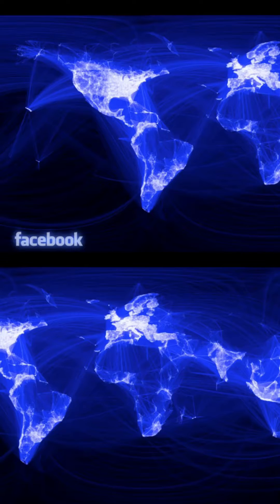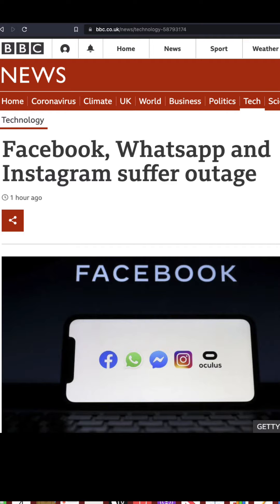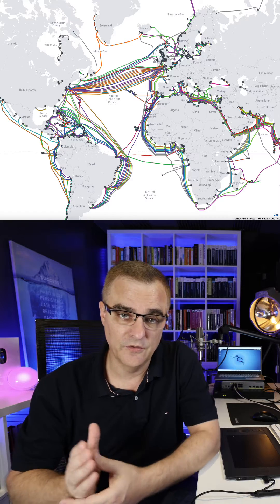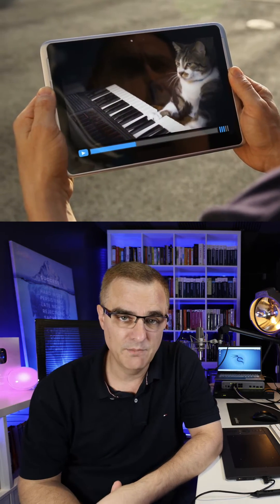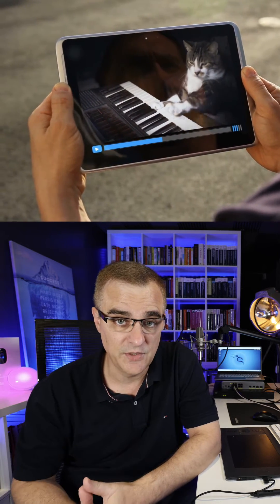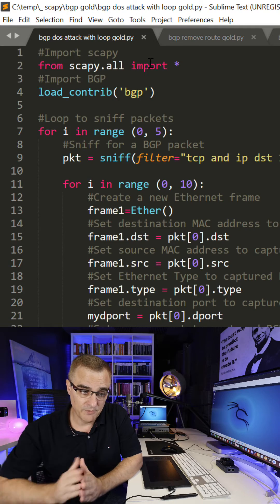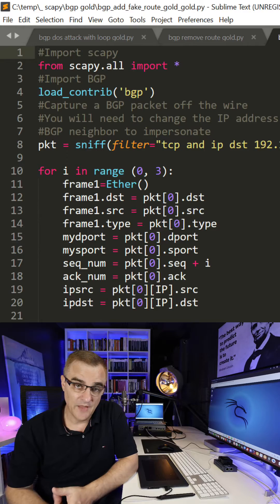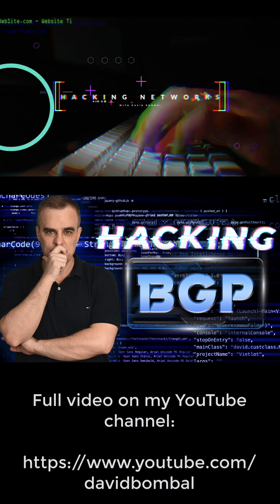Destroying the Internet: BGP Python DoS script